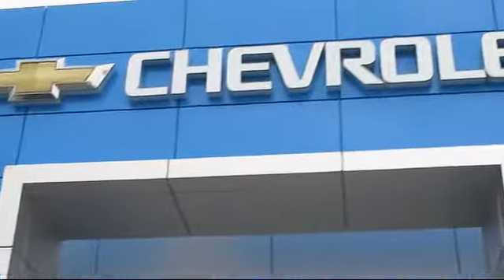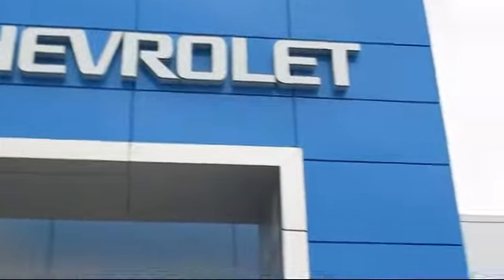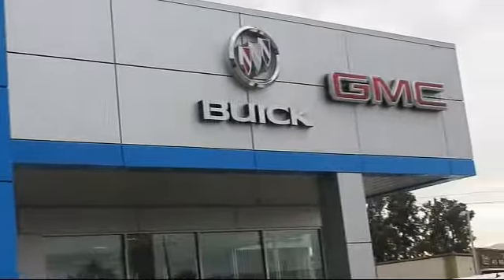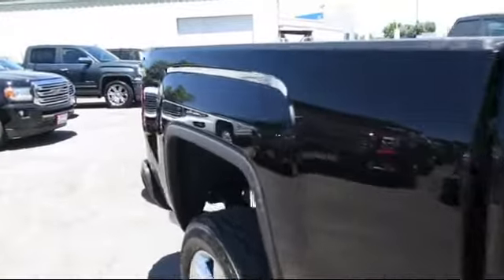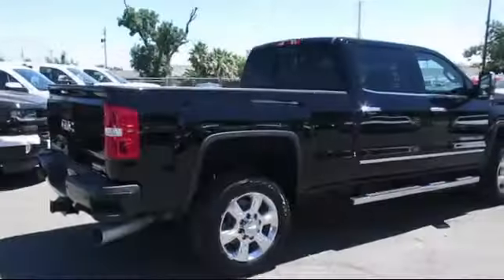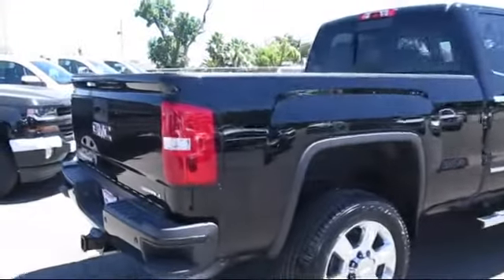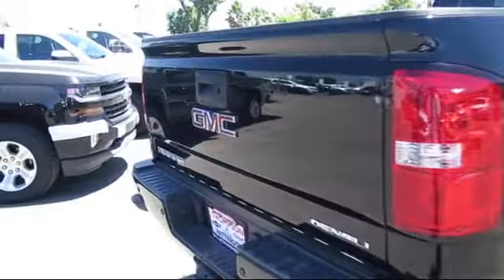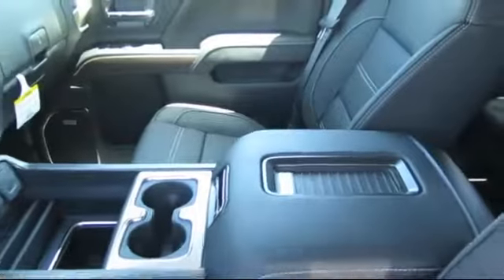2018 GMC Sierra 2500hd Denali 2500 Hd 2wd Crew Cab Modesto Tracy Turlock Los Banos Merced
2018 GMC Sierra 2500hd Denali 2500 Hd 2wd Crew Cab Stock Number: 186780 Vin:1GT12UEY0JF273314.